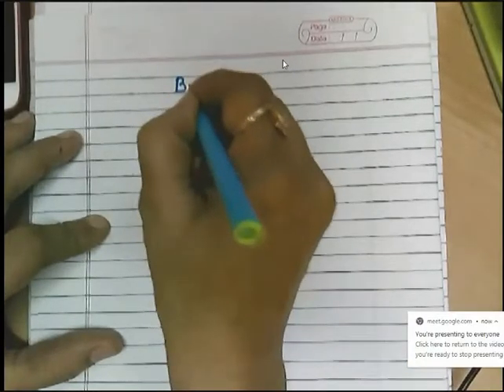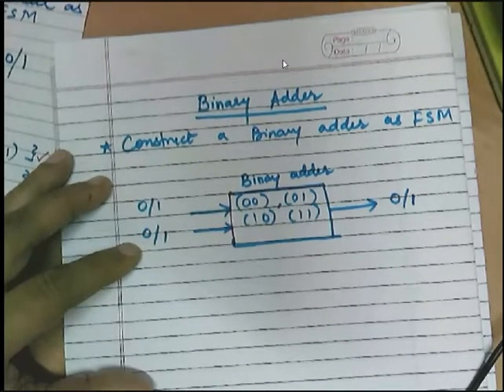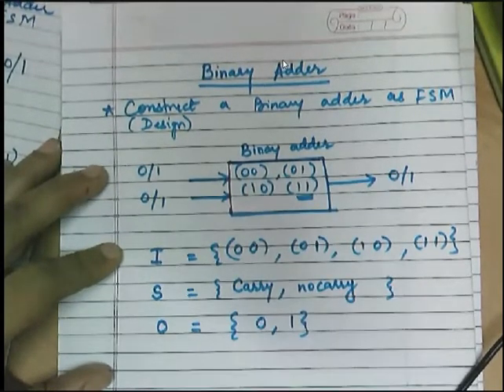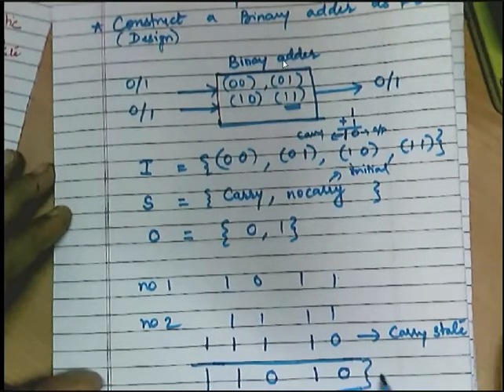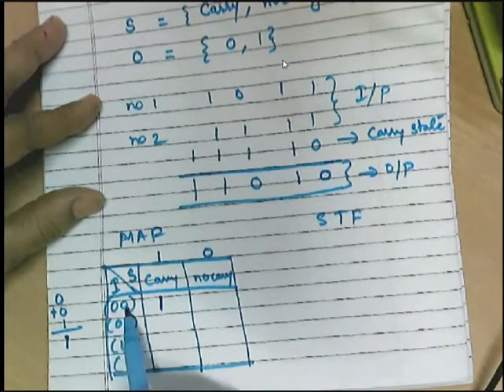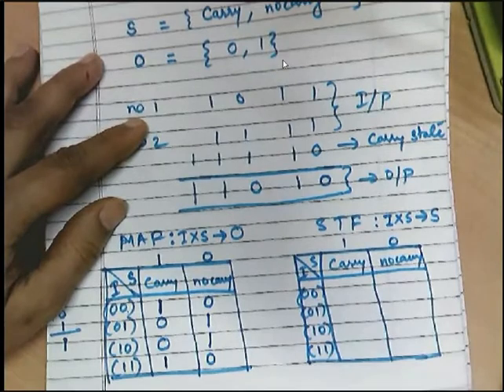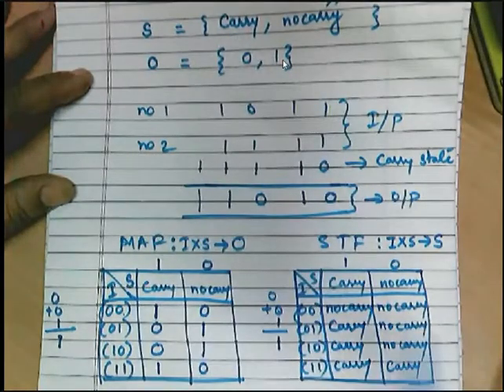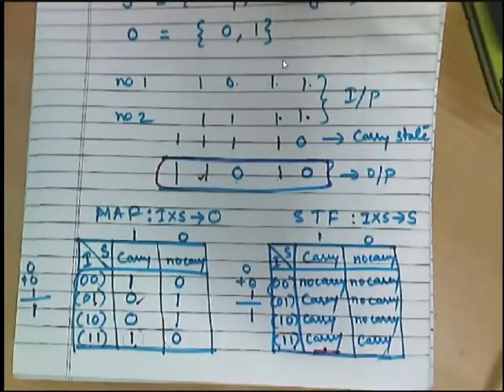Theory of Computation -Lect 2 Binary adder